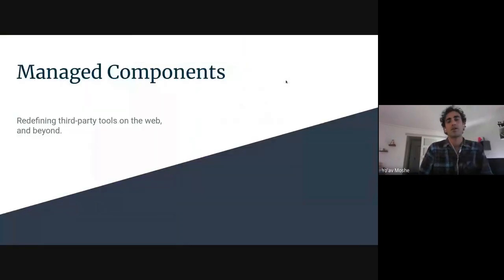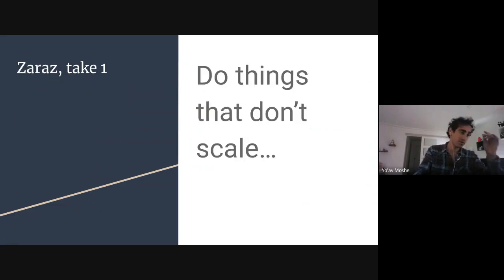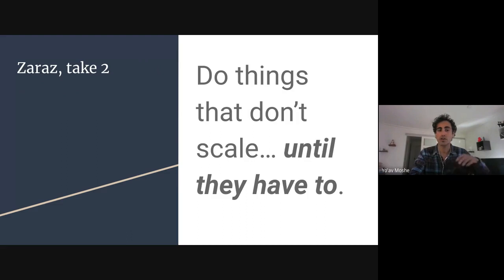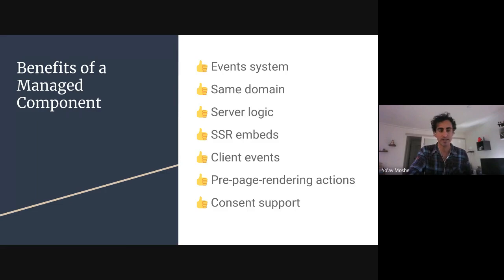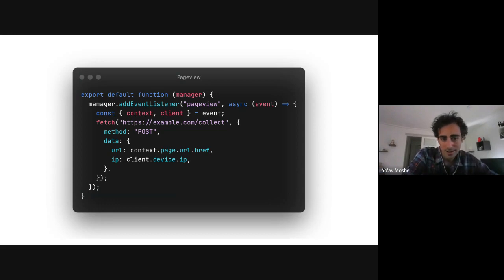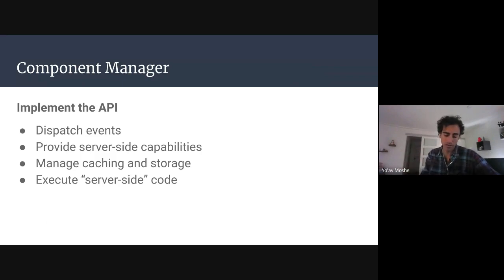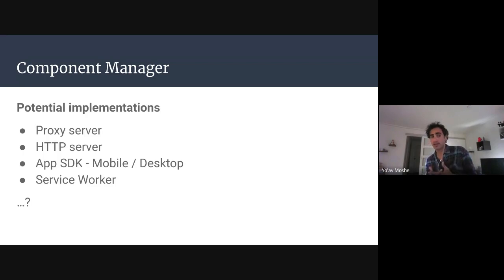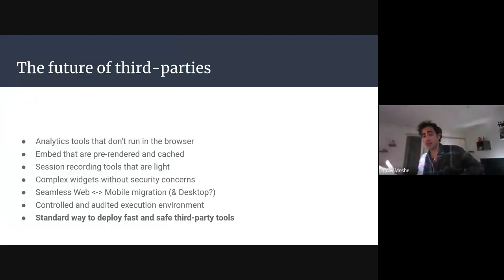WebPerfWG call 2022 06 09 Managed Components